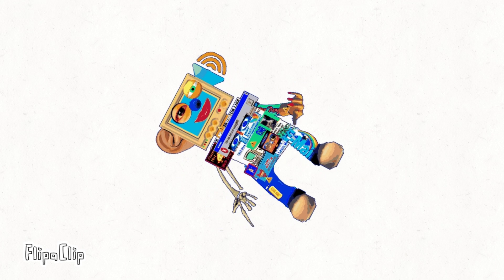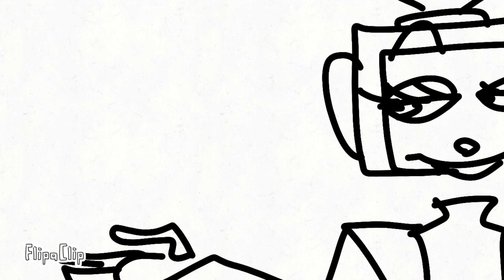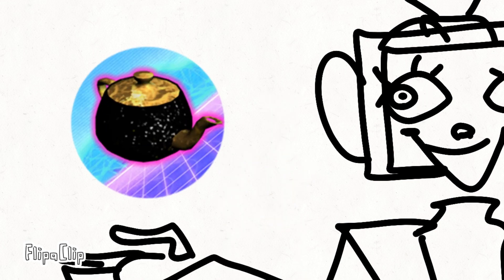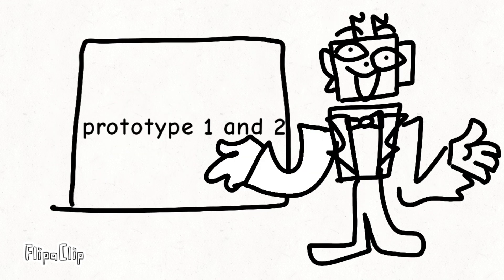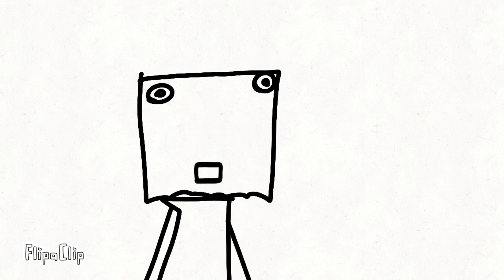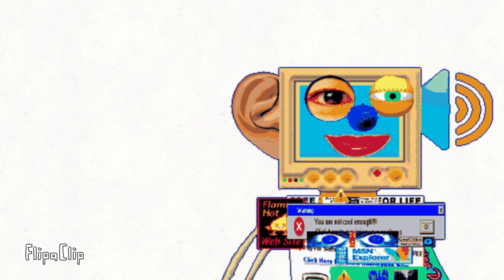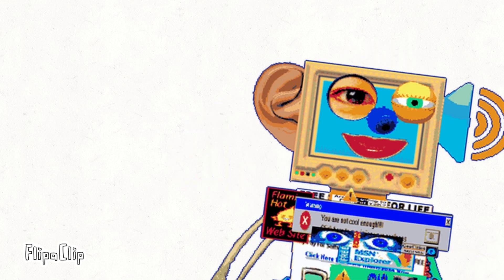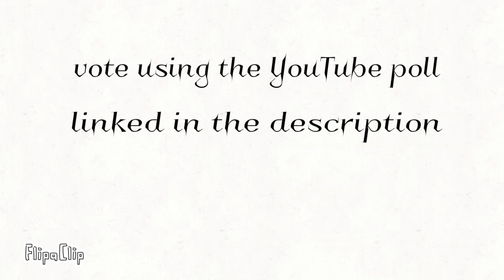(NEW OBJECT SHOW!) MBFG1: Say my name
VOTE HERE to eliminate a bear or survivor!
PLEASE